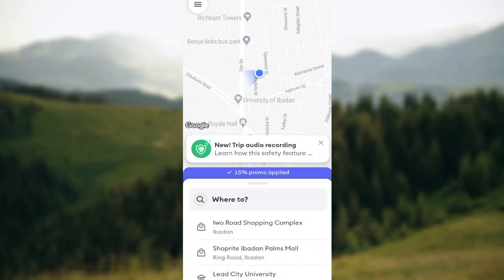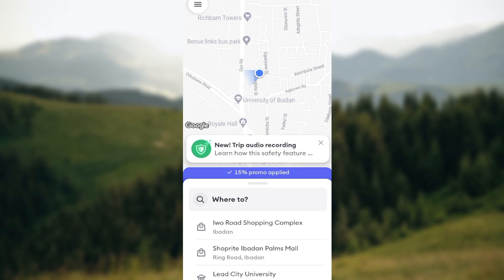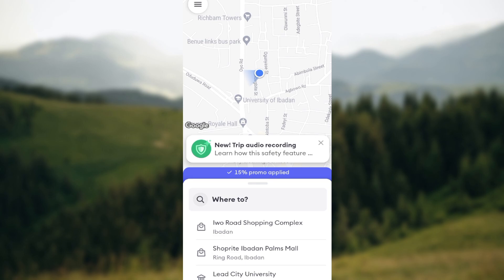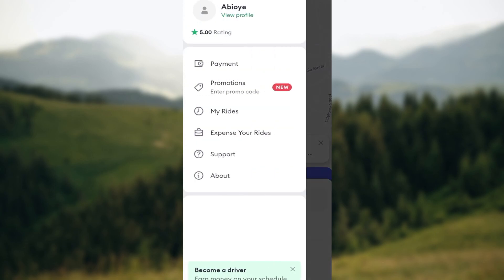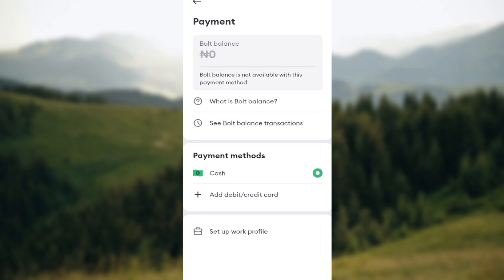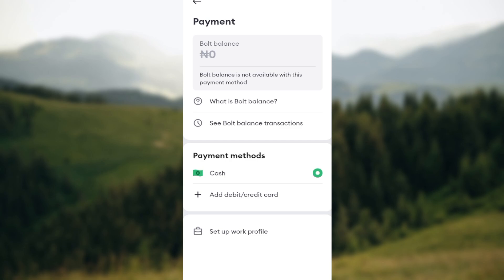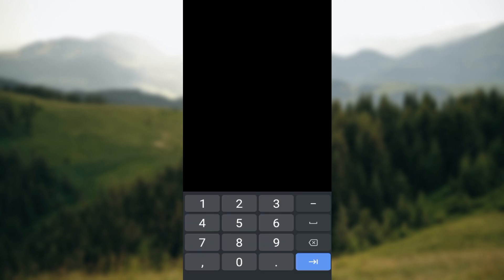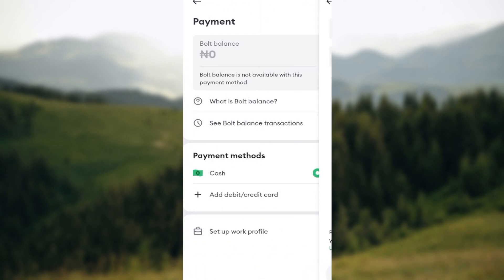How To Add Payment Methods In Bolt App (Easiest Way)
In this video I will show you How To Add Payment Methods In Bolt App. It would be good if you watch the video until the end so that you don't miss important steps.